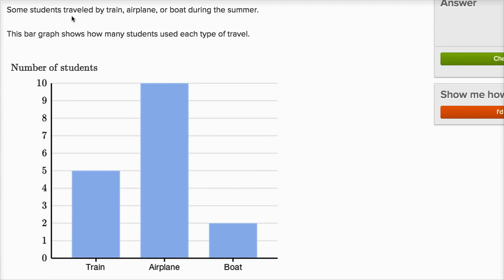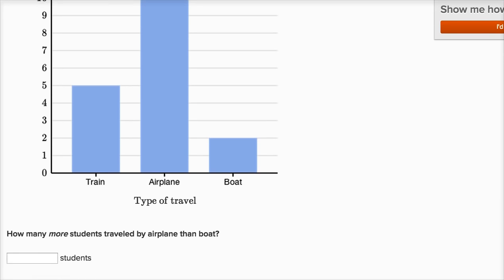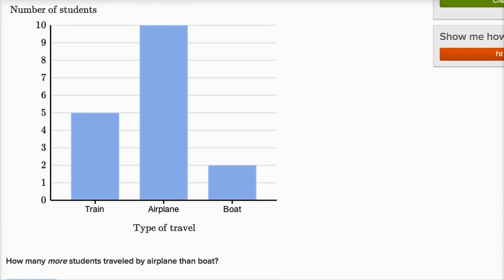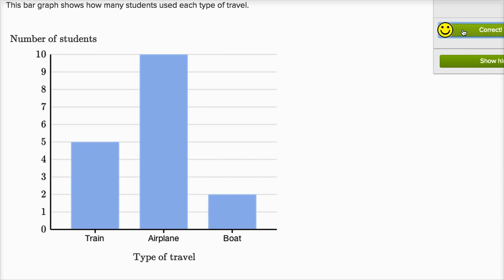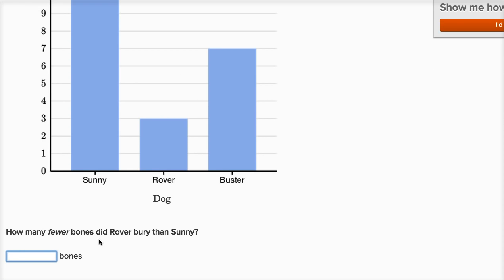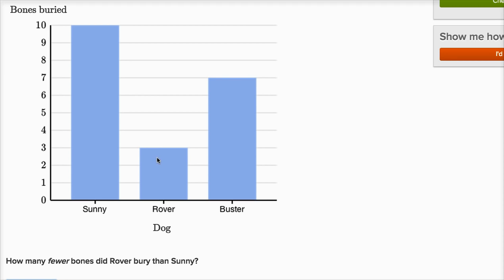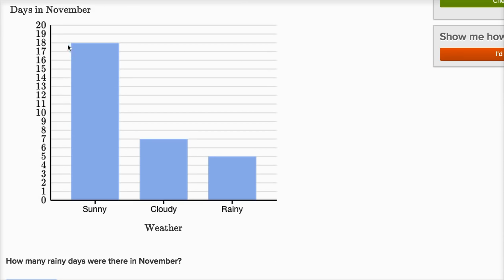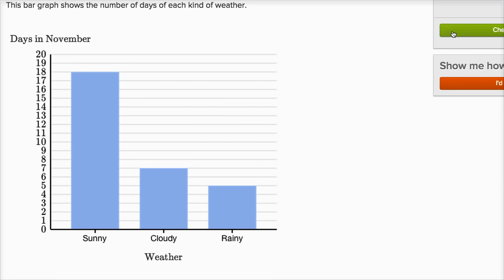Data handling part 2nd | math | gangasagar vishwakarma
Hello guys is video me hamne part 2 dala hai.

Topic = data handaling